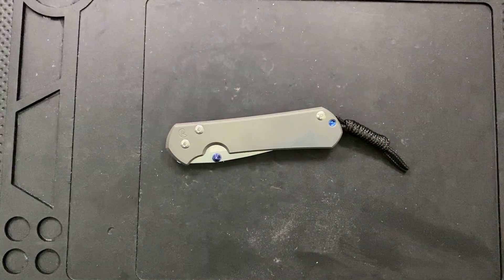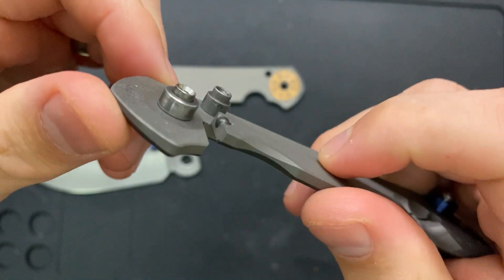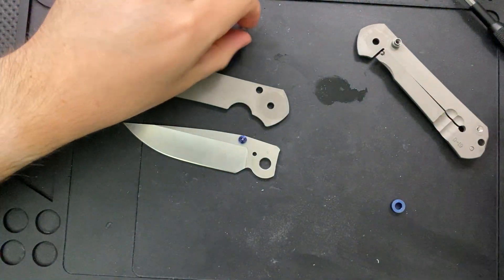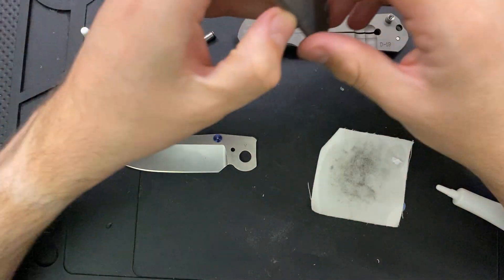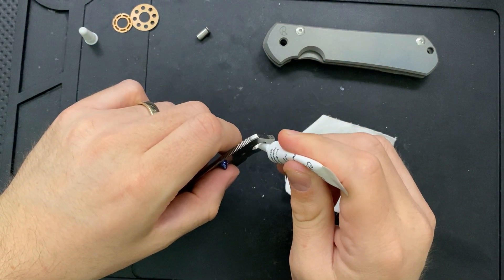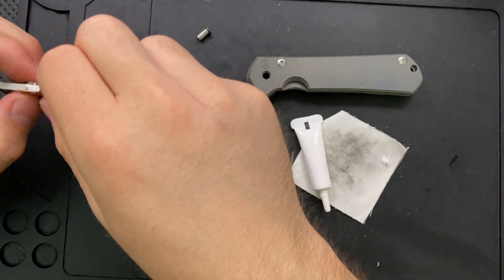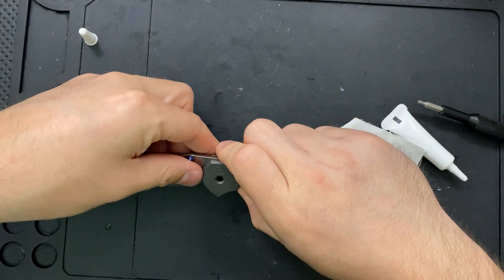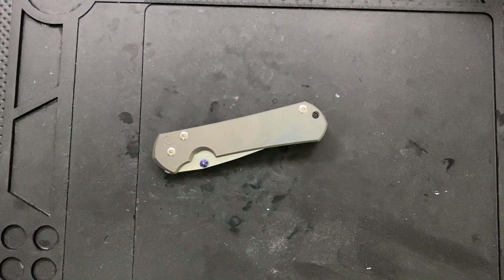How to disassemble and maintain the Chris Reeve Knives Sebenza 31 Pocketknife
Today, we'll take a look inside the Chris Reeve Knives Sebenza 31, and see the couple of under-the-hood changes that make it just a bit different.